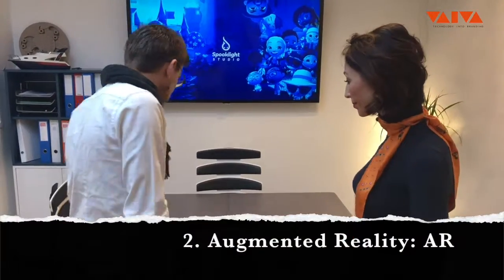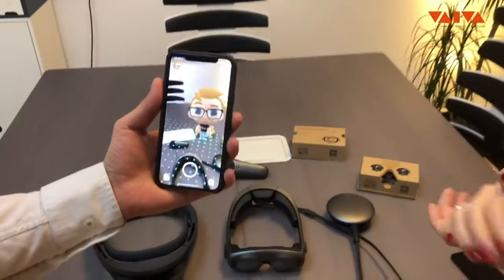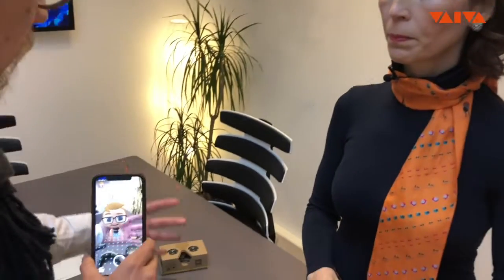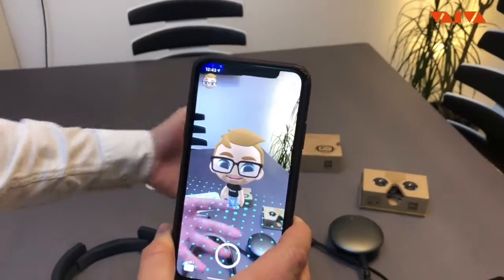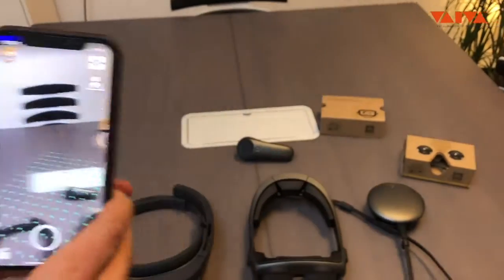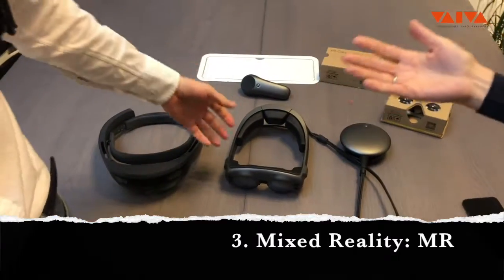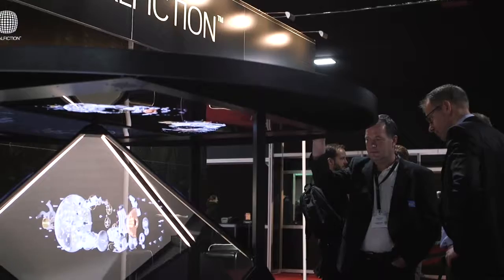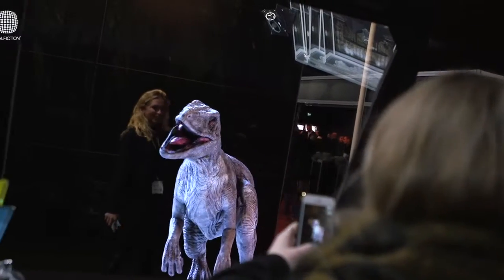VAIVA | AR VR MR video tutorial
This video tutorial is to explain what is Virtual Reality, Augmented Reality, Mixed Reality and what kind of devices are used for different reality modes.  This video interview is filmed by VAIVA with Florian Pariset and Yelena Ganshof at Spooklight studio, Geneva Switzerland.

VAIVA is a marketing agency bringing innovative technology solutions to branding. Located in Geneva Switzerland, we work with augmented and virtual reality, holograms and multidimentional graphics, 360 degree photography and dynamic videos to create some fascinating storytelling and marketing content for brands to communicate and help businesses grow.